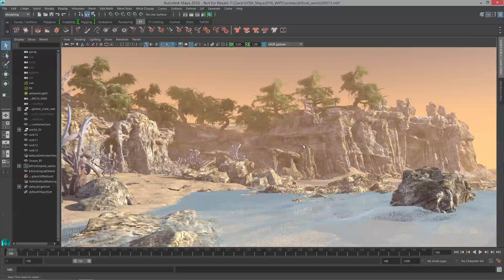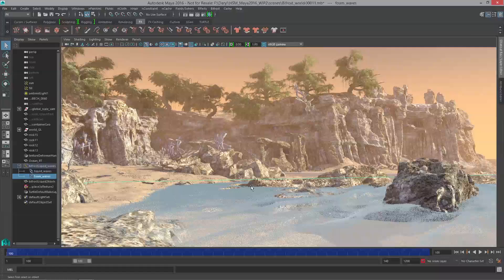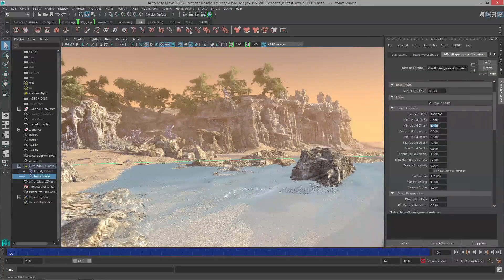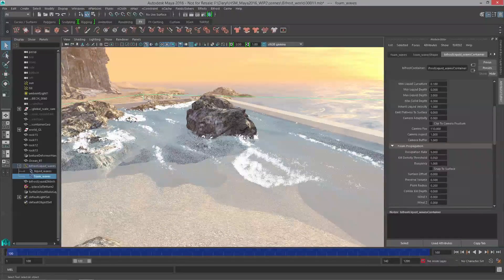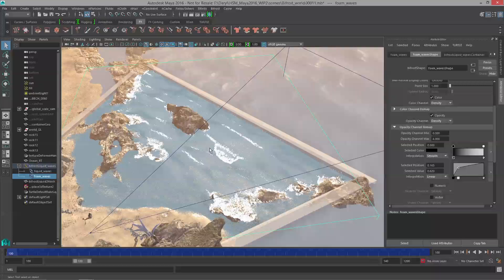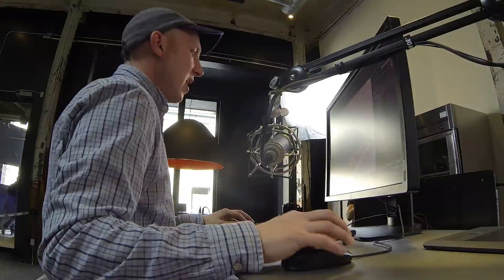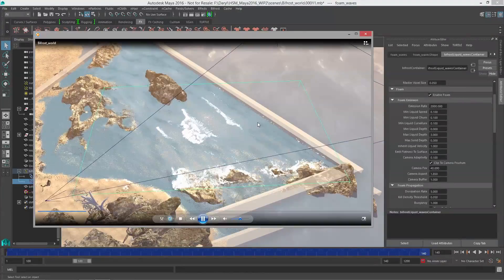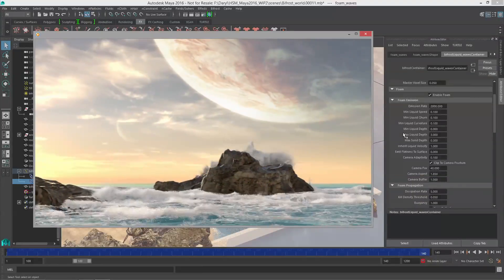Maya 2016: Adaptive Foam in Bifrost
This short video gives you an overview of the new adaptive foam feature in Bifrost in Maya 2016. Artists can now add froth, foam, and bubbles to liquid simulations, creating even more realism and detail in scenes with oceans, beaches, lakes, and stormy seas. With camera adaptivity, artists can create high resolution simulations close to the camera where detail is essential, while lowering the computation of foam particles in other ares, resulting in shorter simulation times.